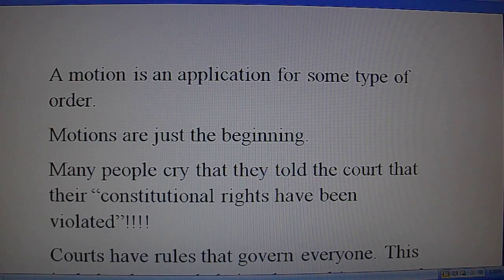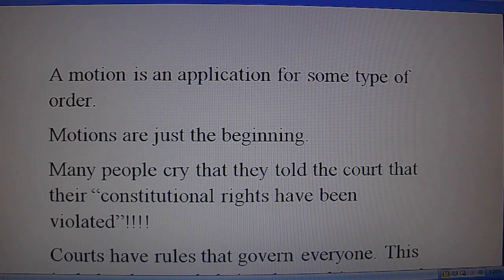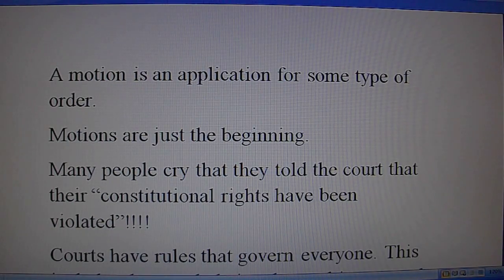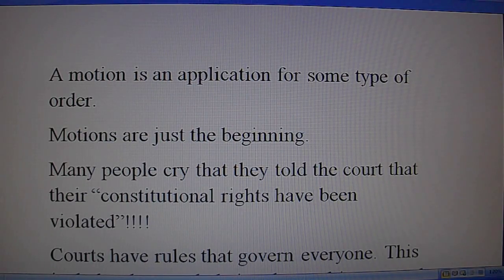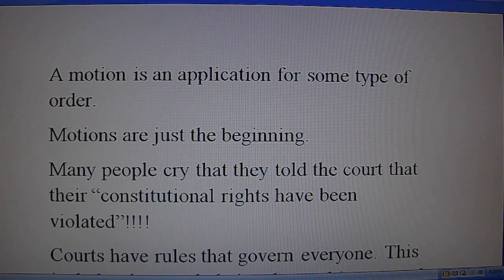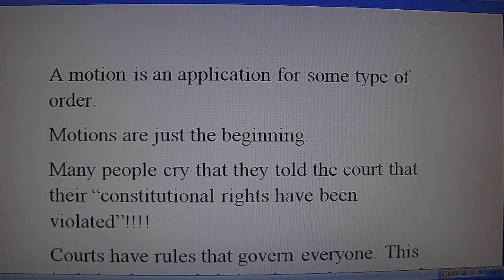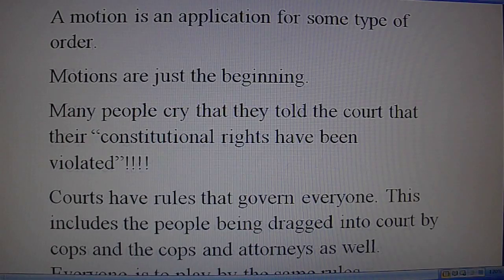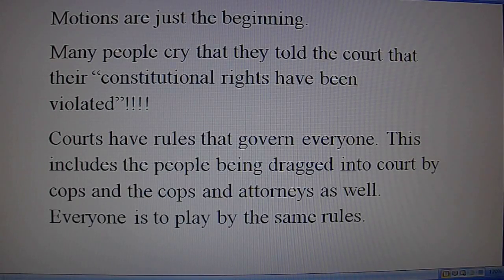What is a Motion?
I recently read that a motion and petition can be used since they have different meanings but same function. I have not petitioned before and therefore do not know how it would work. However, I know rod class has and it worked. Everyone should look him up. Hope this information helps and godspeed.